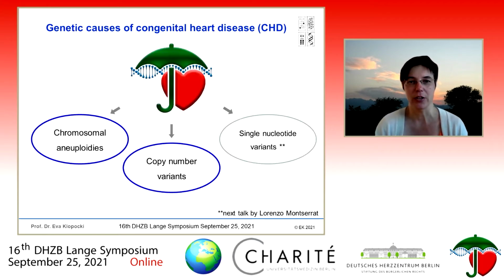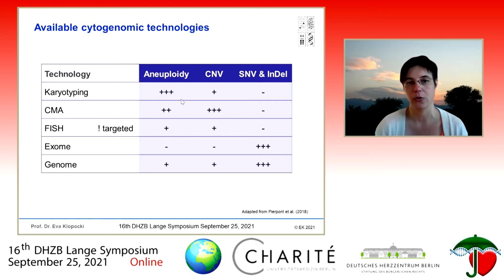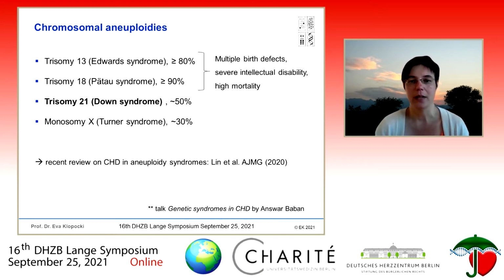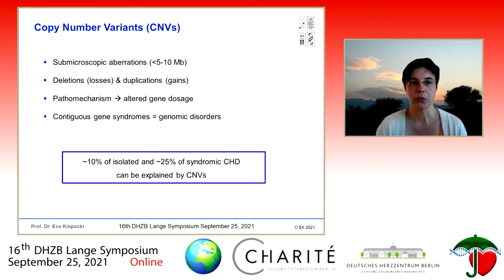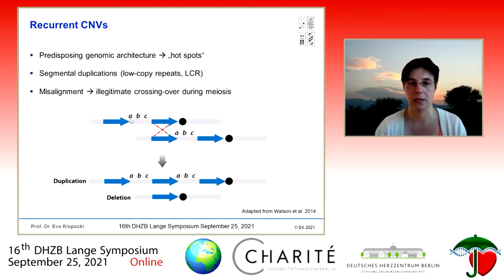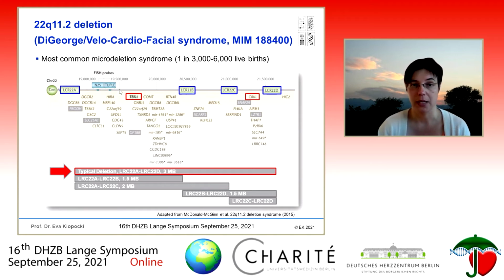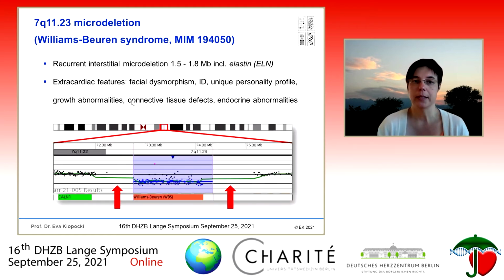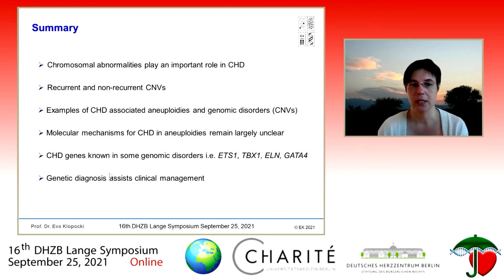Lange Symposium 02 Klopocki